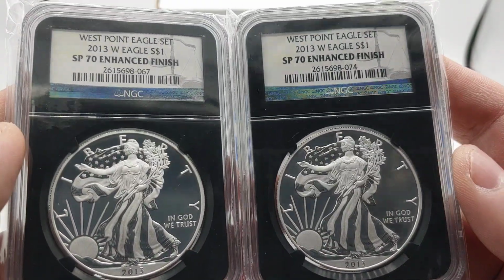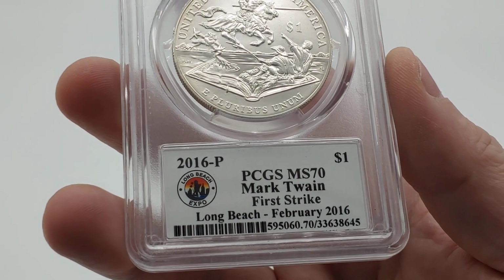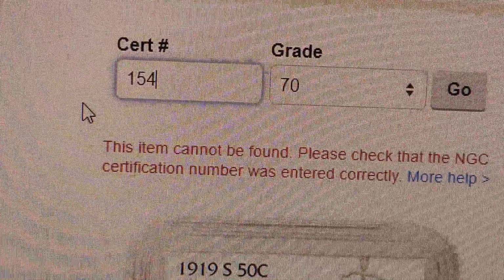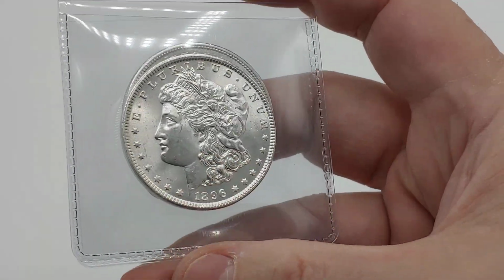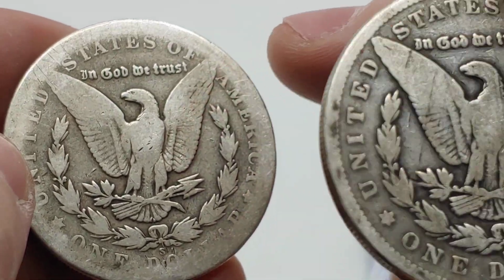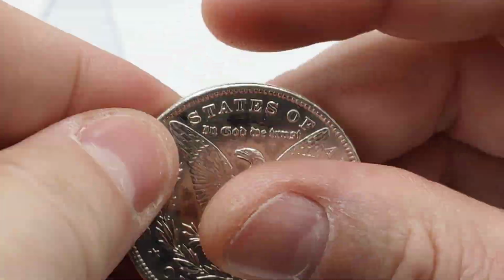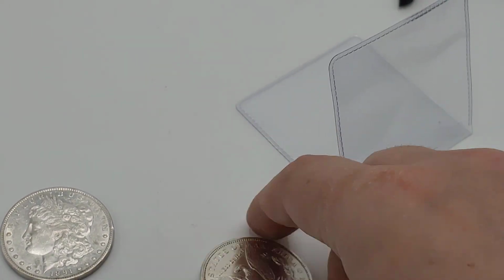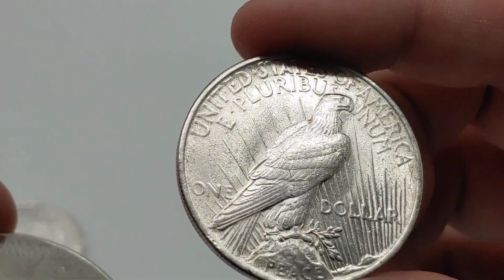Silver dollar unboxing video. Morgan key dates, Rare NGC Eagle label and a Mark Twain ultra rare